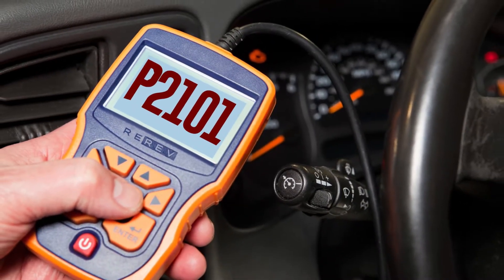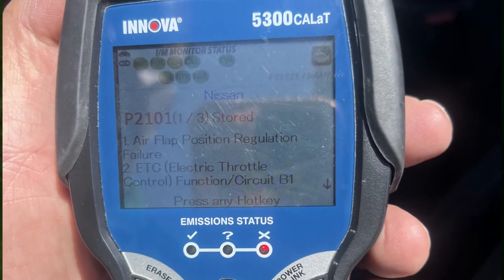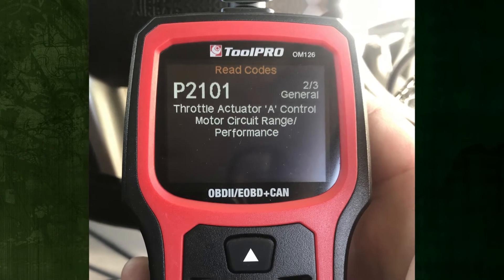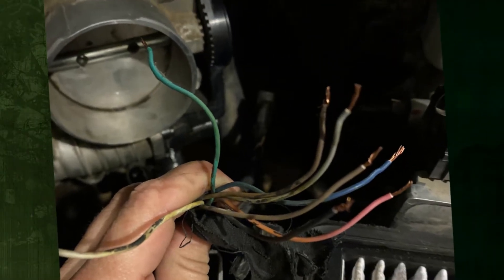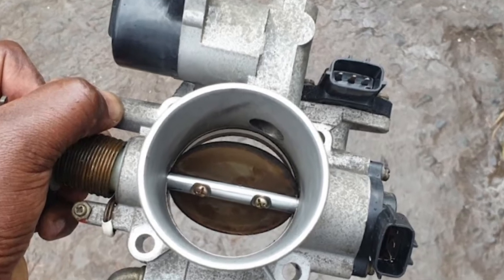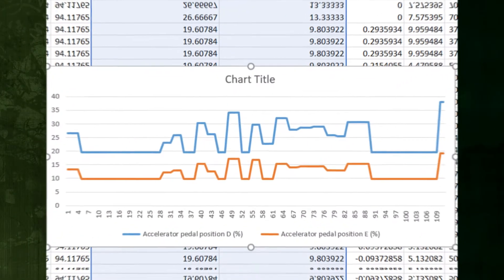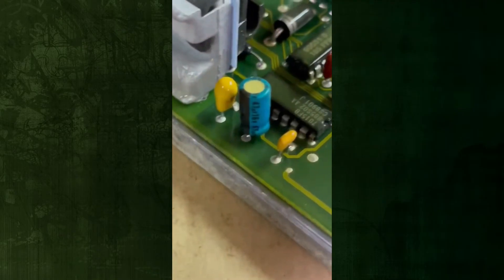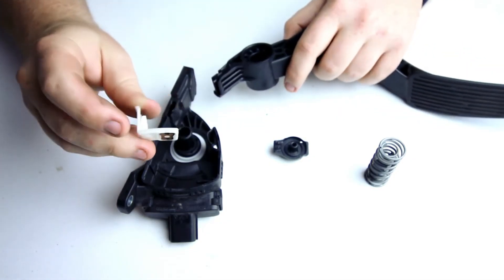P2101 Code - Meaning, Causes & How to Fix?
Here’s what causes a P2101 code and how to fix it.

Timecode:
00:00:00 - P2101meaning
00:00:37 - Symptoms
00:01:03 - Causes
00:01:42 - How to Fix?